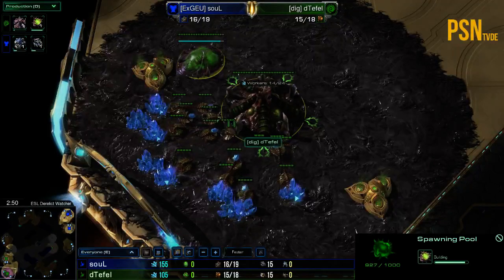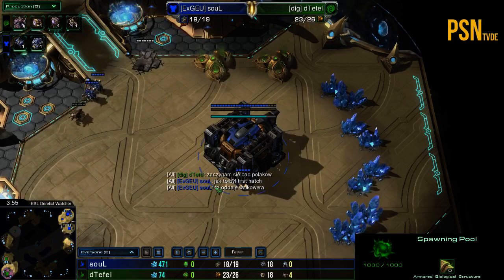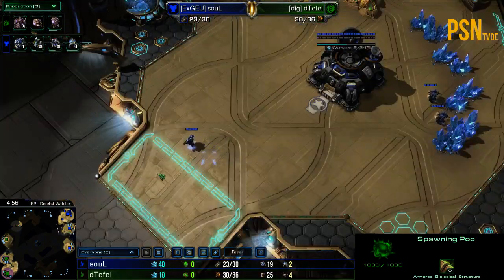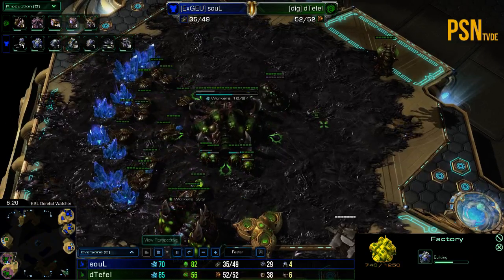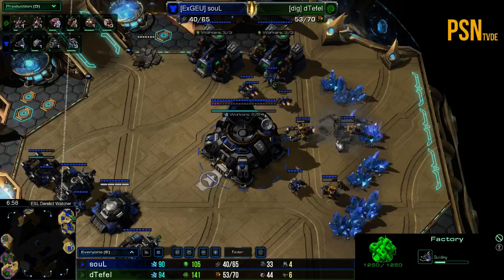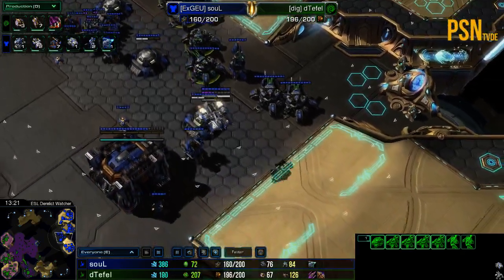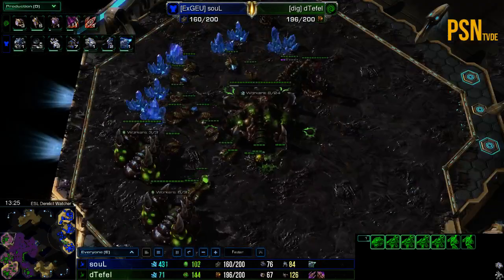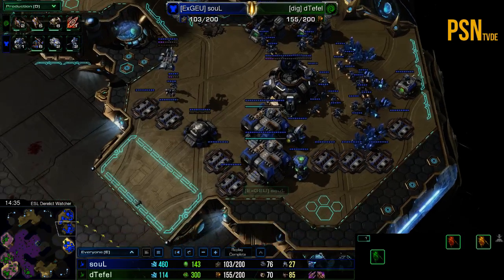Starcraft Heart Of the Swarm - Dignitas Tefel vs ExGEU SouL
Soul does an interesting TvZ mech Stratergy , Tefel shows why he is the king of 2-2 Roach Hydra timings